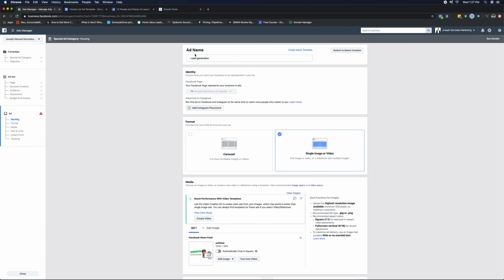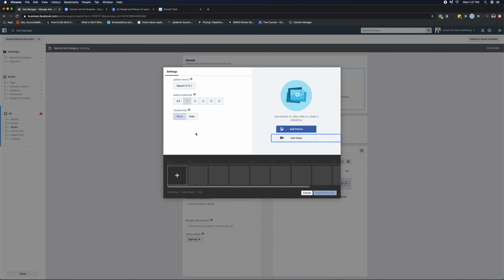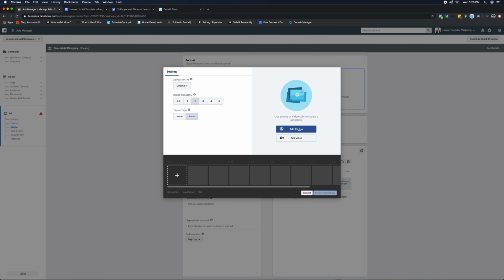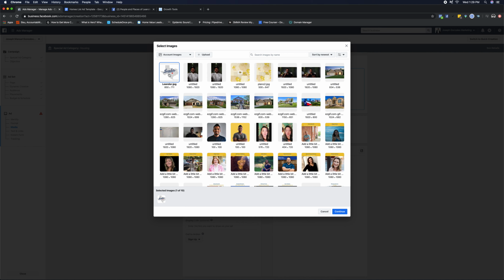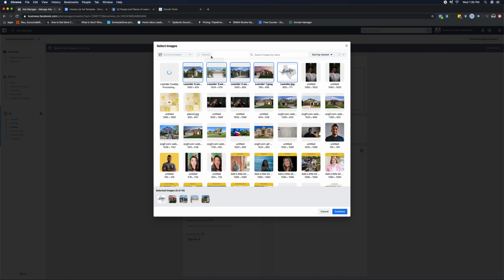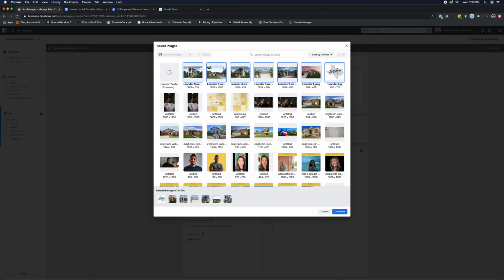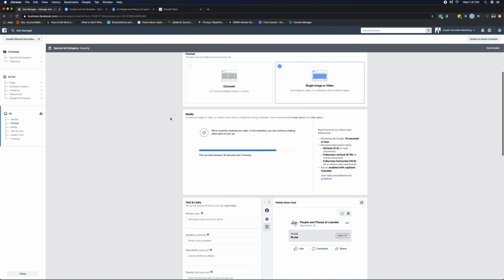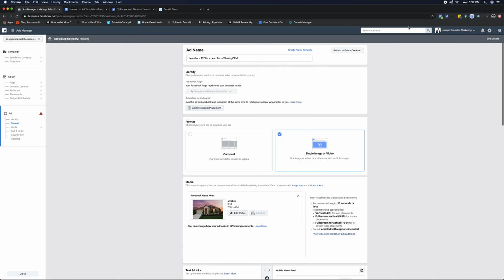Facebook Ad Images (Real Estate Facebook Ads)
In this video we will cover getting the best types of images for your real estate Facebook Ads.

A NOTE: One thing to keep in mind for some odd reason some of you will not be able to run the slideshow version of the ad. However, that is ok. Simply select the best SINGLE IMAGE you can find for your real estate market and use that.